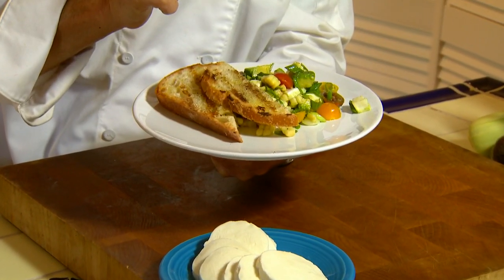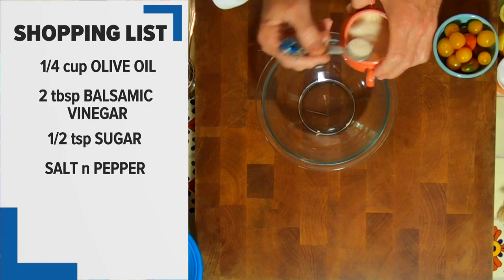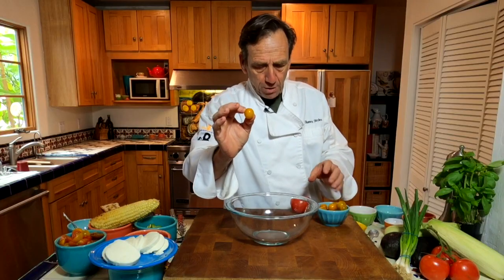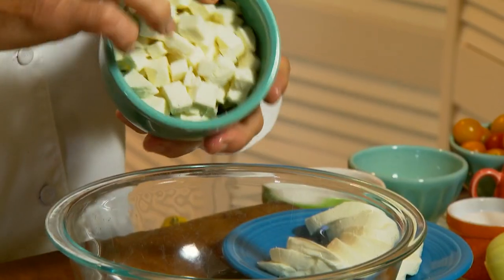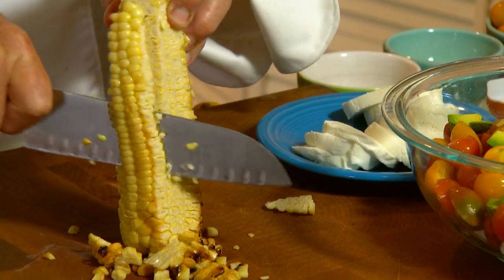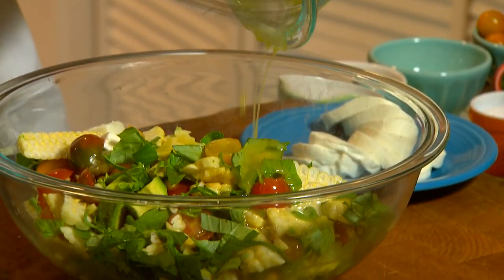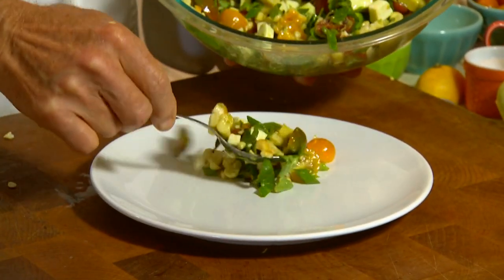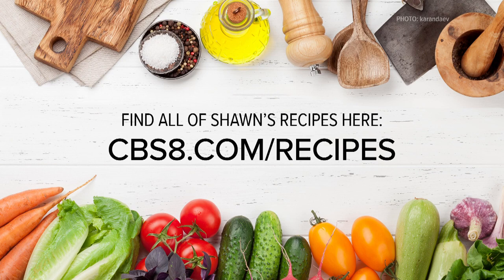Cooking with Styles: Corn Caprese Salad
This salad really celebrates all the great vegetables coming to market from our local farmers, so the ingredients couldn't be any fresher!